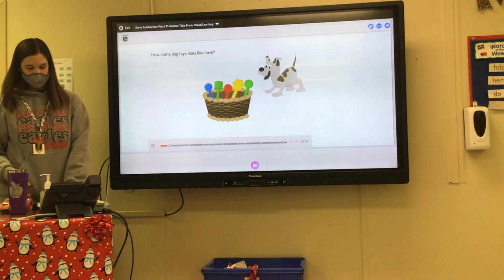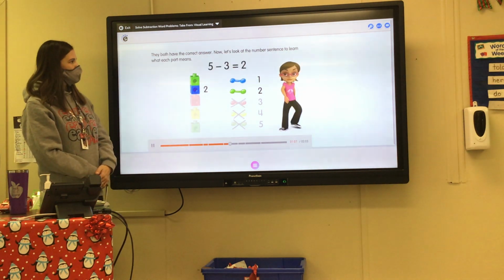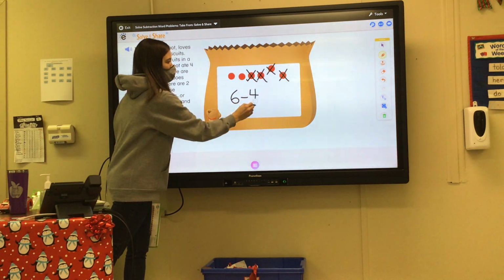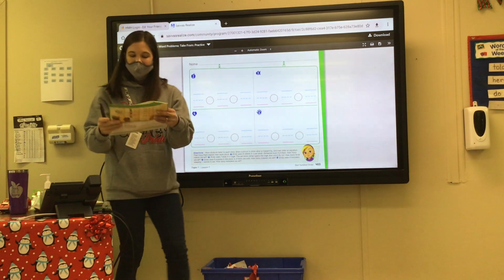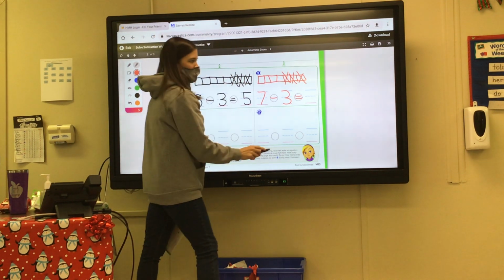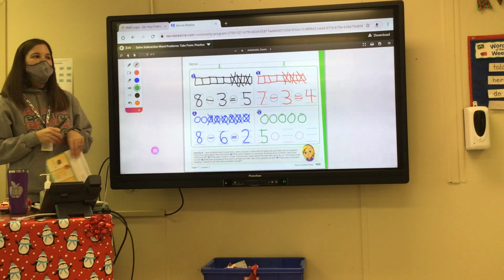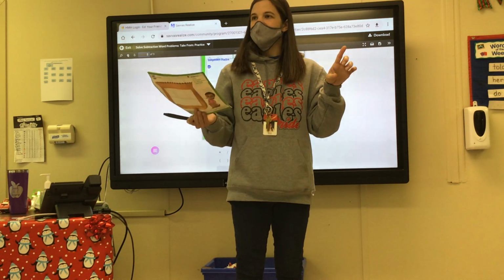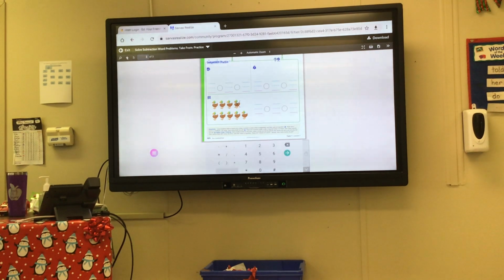Math lesson 7-7